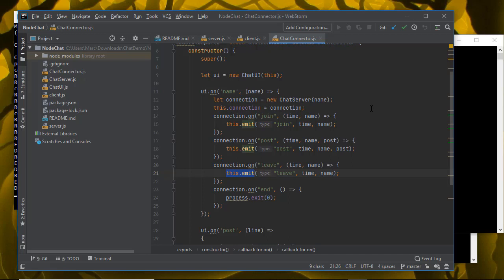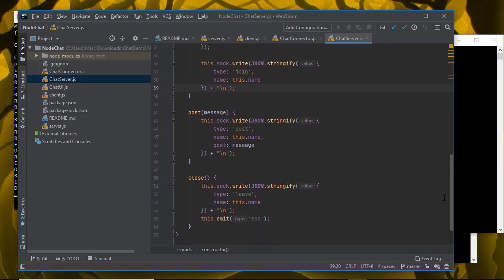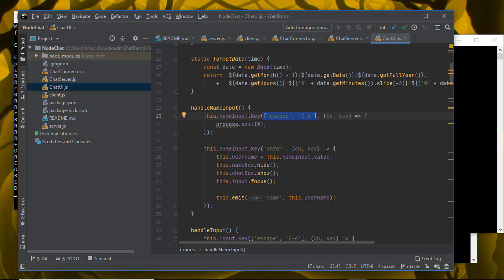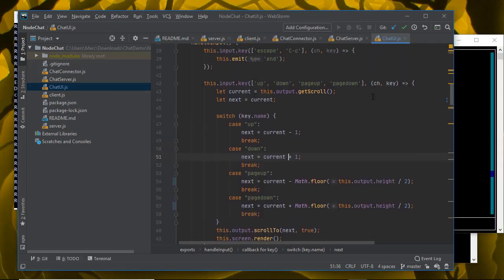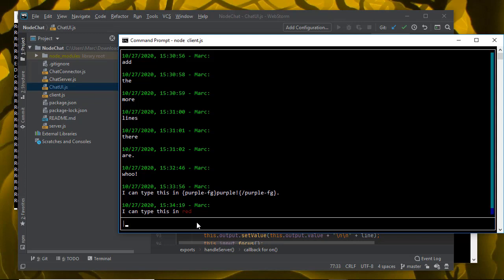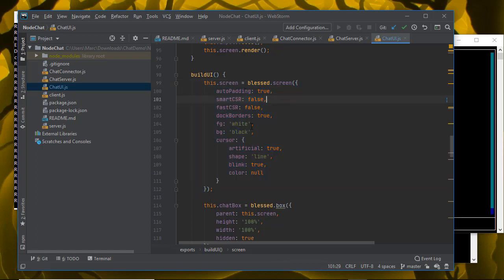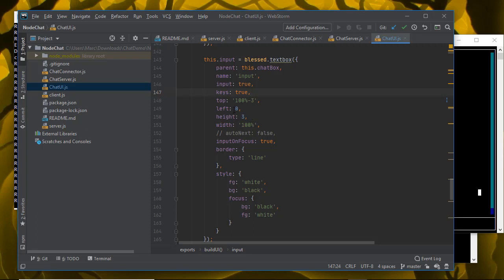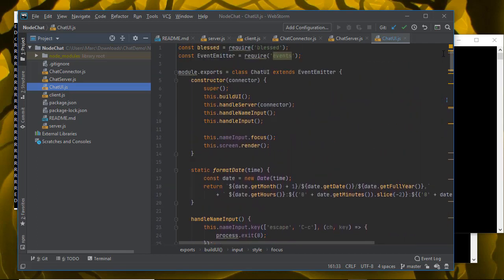195N chat walkthrough ChatServer ChatUI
CIS 195N - Walkthrough of the chat client continues with the ChatServer class and the ChatUI class.